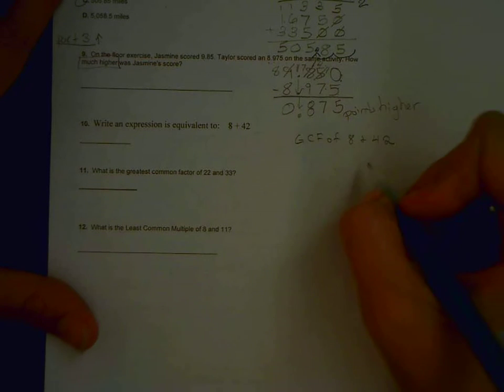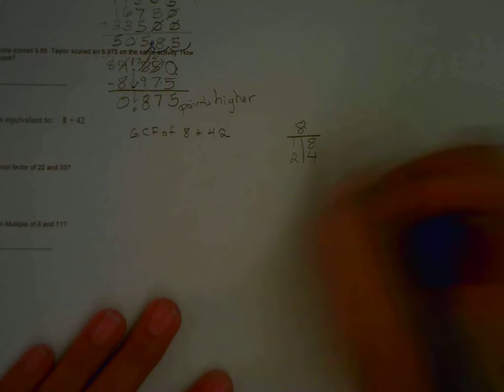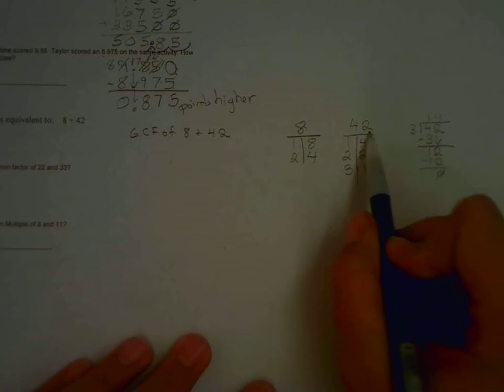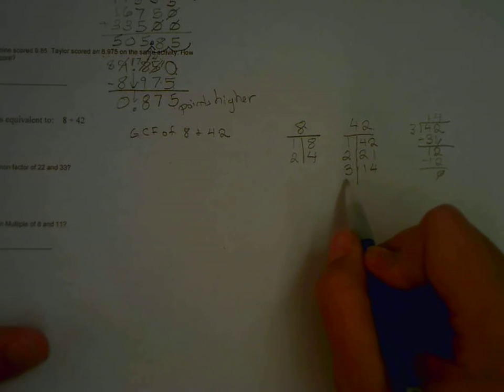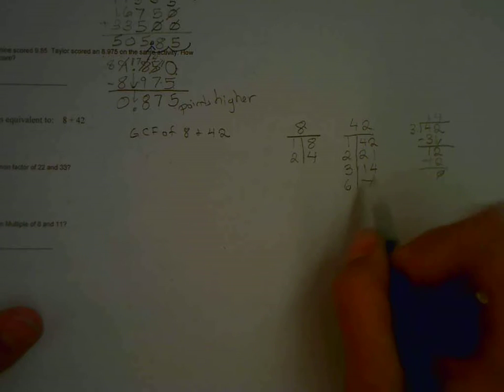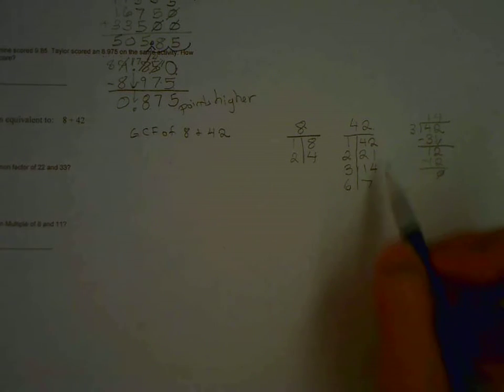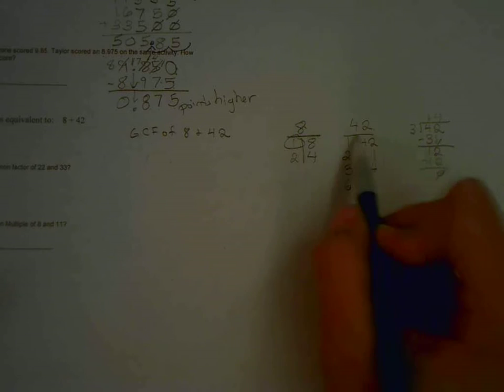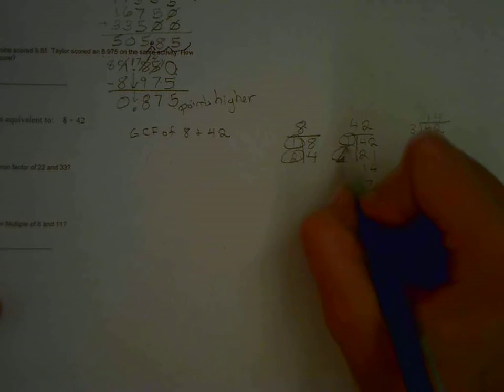End of Mod 2 Review part 4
Mayport Middle School, Ms Grant's End of Module Assessment Review videos.
Part 4